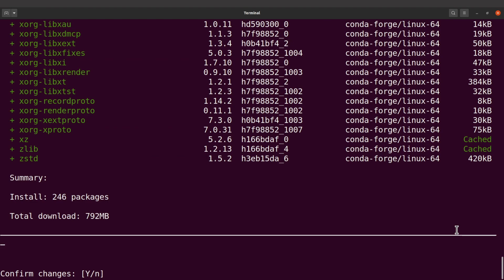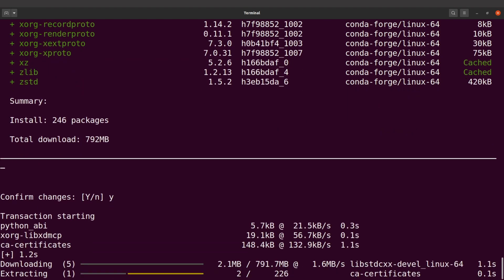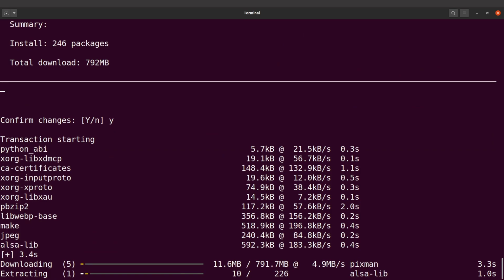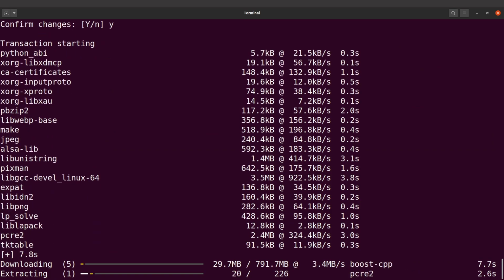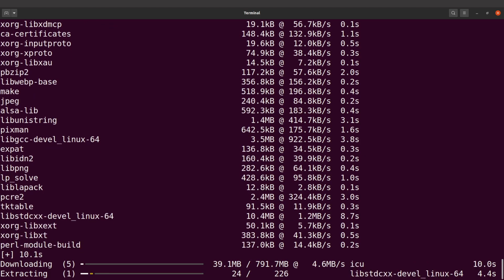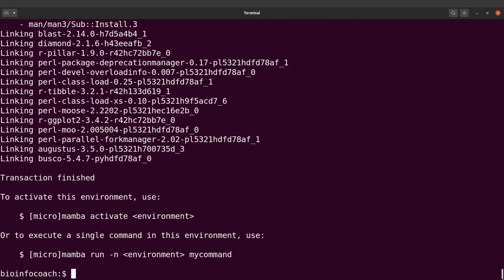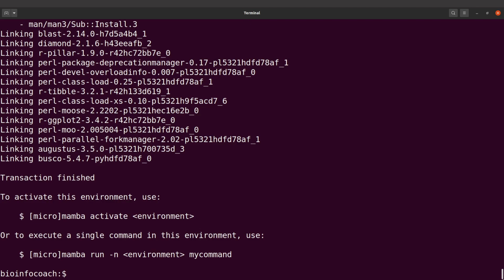how to install busco in linux using mamba shortclip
BUSCO Tutorial for genome assembly evaluation

Metagenomics